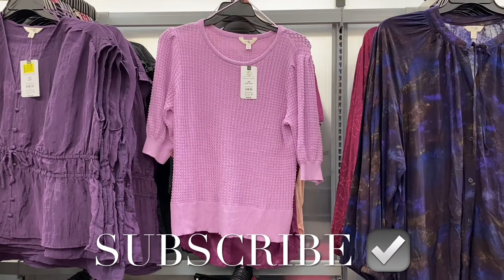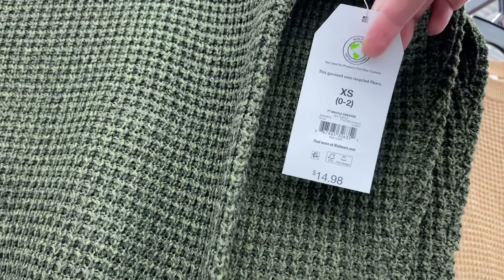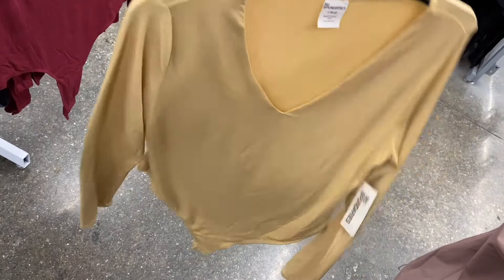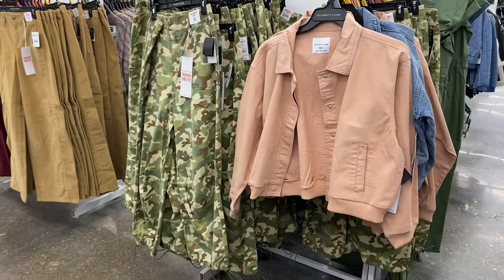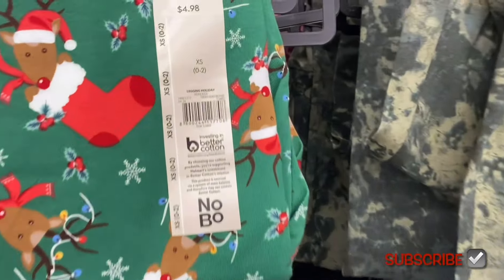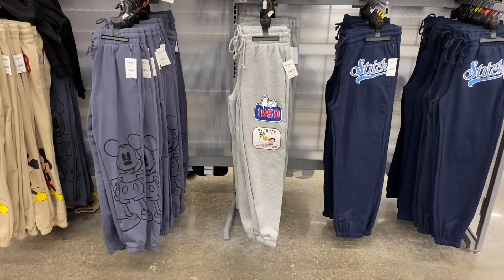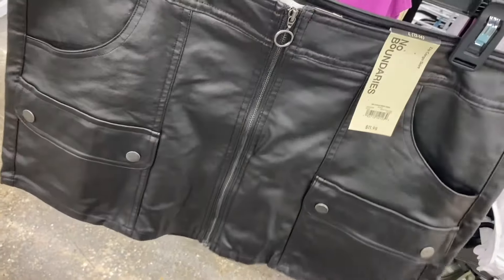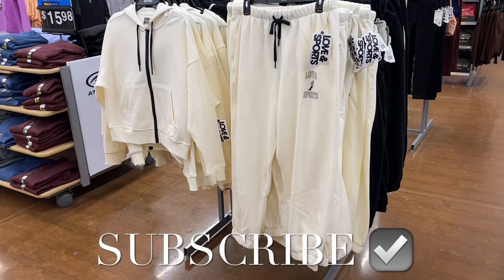💛Part 2: MY FAVORITE WALMART WOMEN’S CLOTHING THIS PAST WEEK‼️WALMART WOMEN’S CLOTHES | FASHION